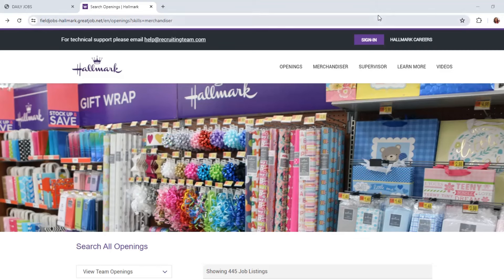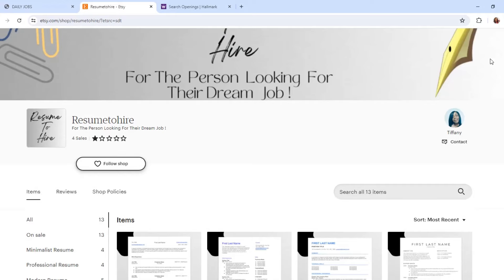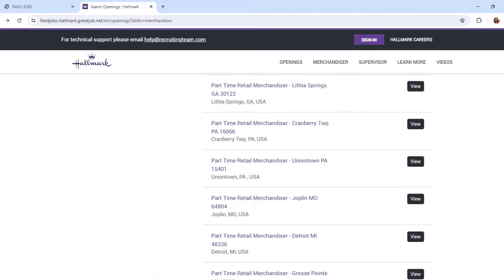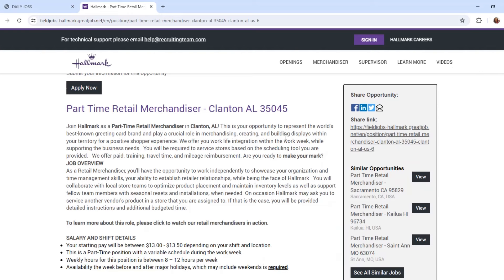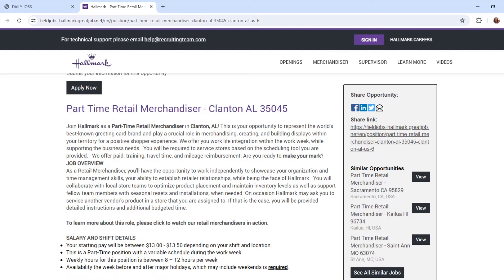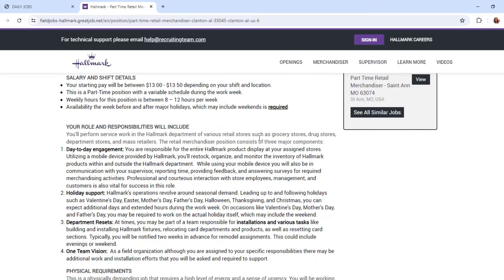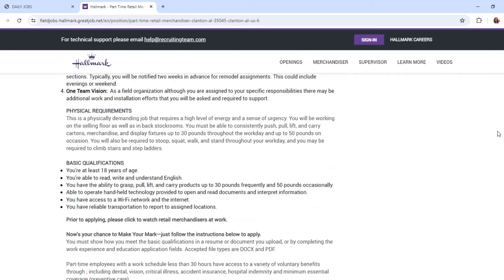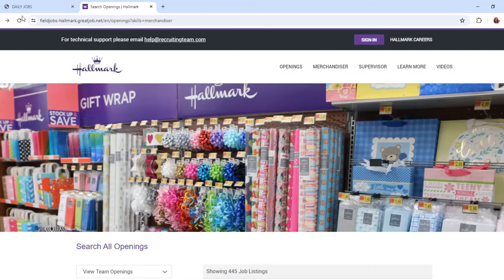NO PHONE FIELD PART - TIME JOBS WORK FROM HOME | STIPEND PAY PAID TRAINING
RESUME TEMPLATES:

For Company Advertisements there's fee for me to advertise on my channel and other platforms.